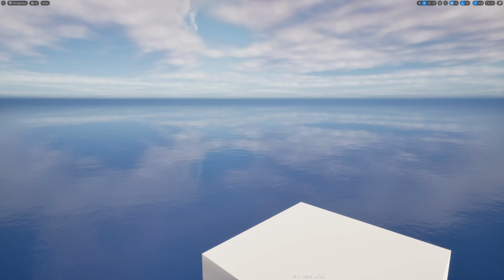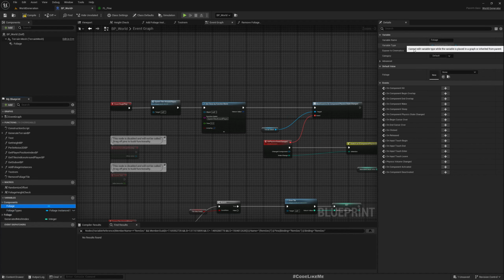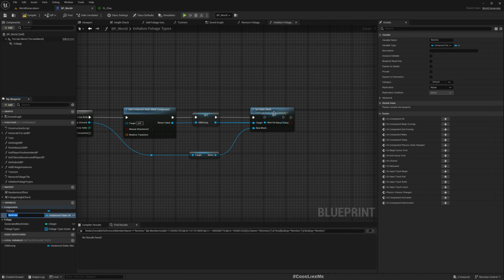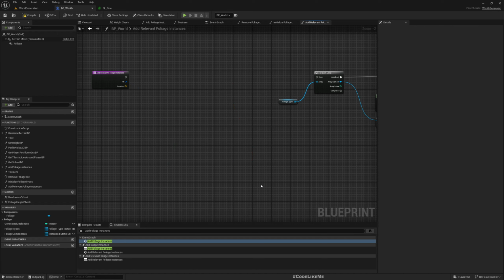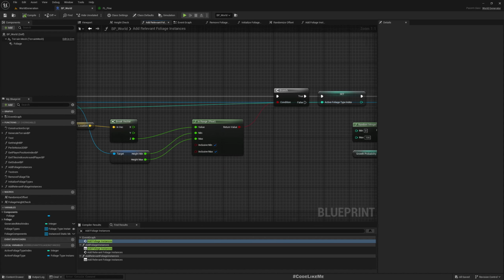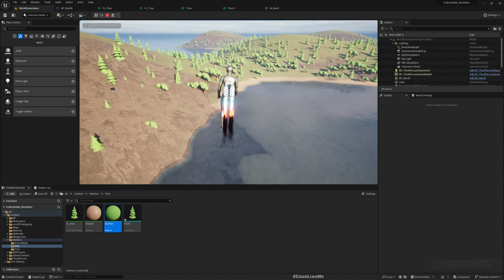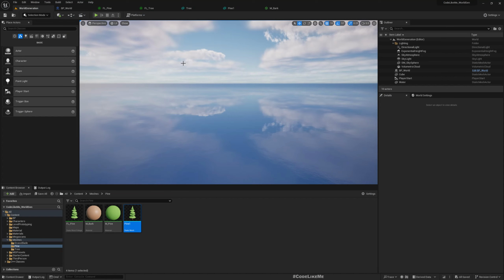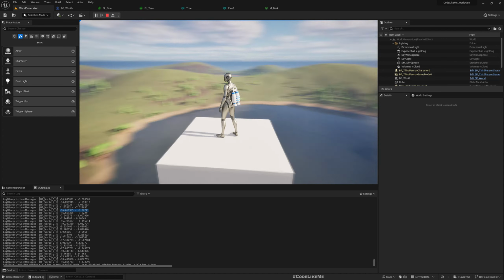Unreal Engine 5 - Runtime Foliage Generation #3 - Multiple Foliage Types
This is the 3rd part of the runtime foliage generation system we are working on our infinite world system. Here, we will implement ability to generate multiple foliage types using this runtime foliage generation system. We will use the existing procedural foliage type assets we can create in unreal and integrate them into our system so we can easily define properties such as ground slope, altitude range the foliage grows, density, clustering,..etc for each foliage type.